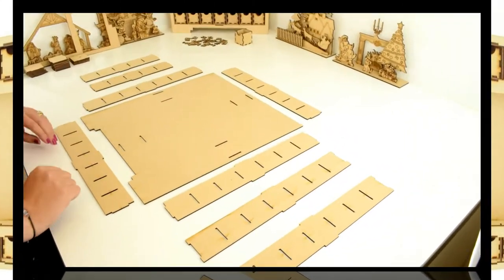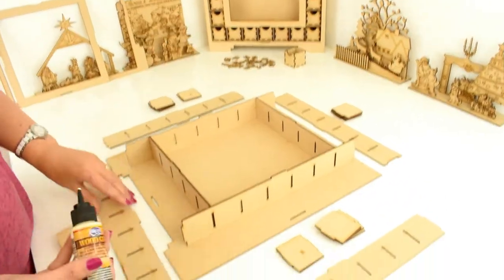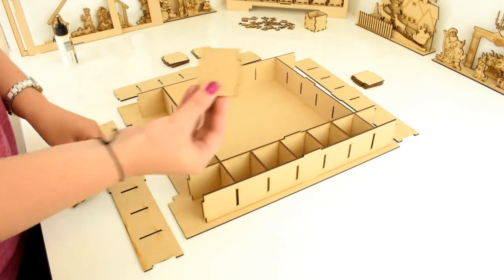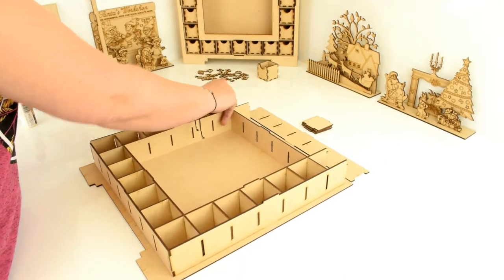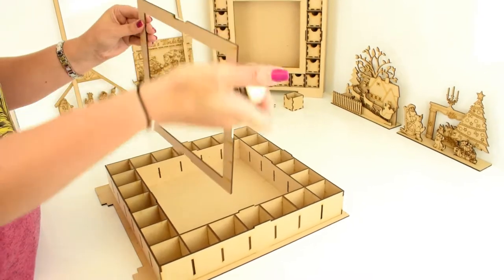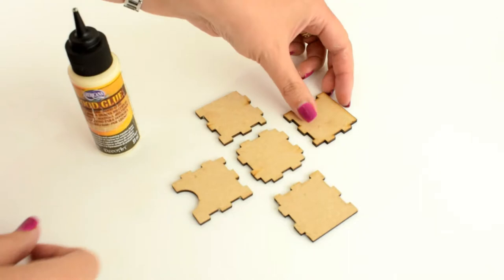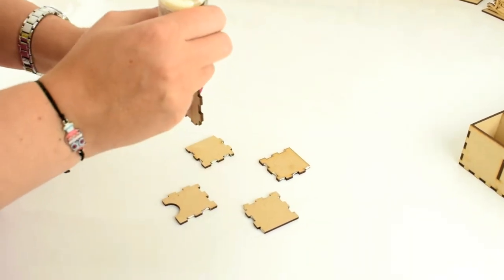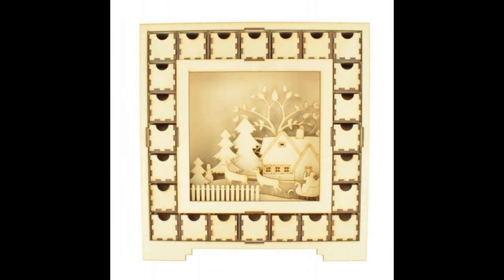Square scene advent calendar assembly instructions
Here we have our video assembly instructions for this calendar. You can find the full blog post and links to order the items